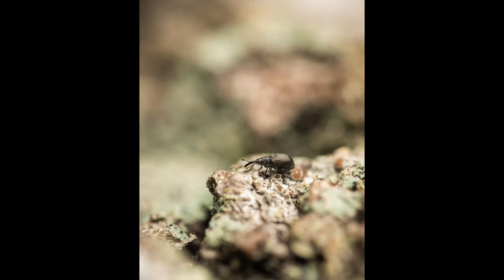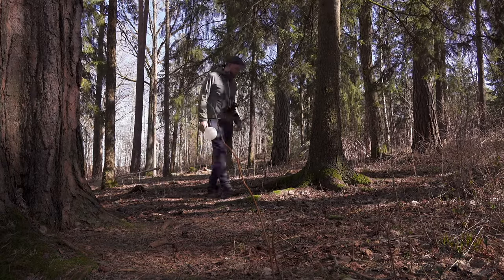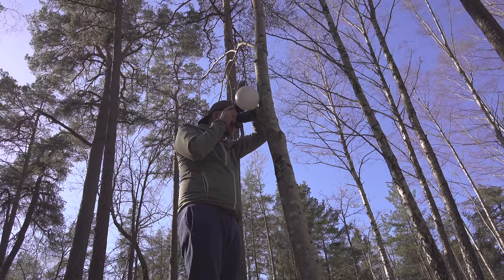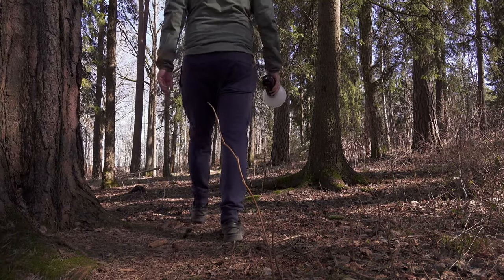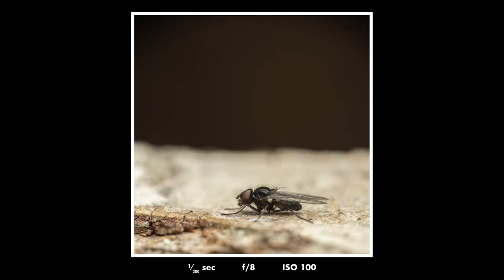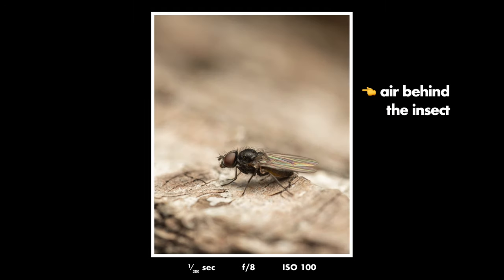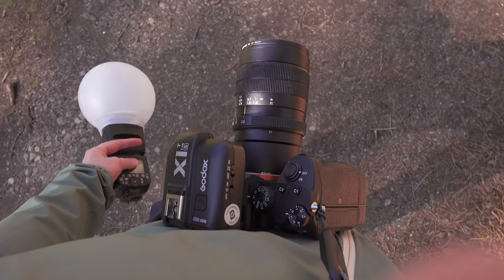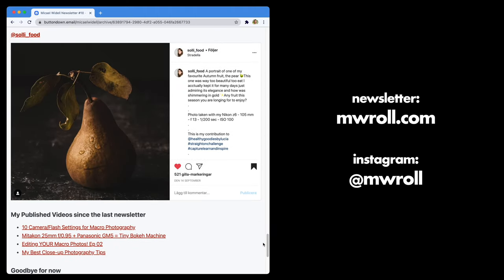3 Tips for Freehand Insect Macro Photography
Stuff I used to take the photos in this video:
- Sony Grip extension
- Camera strap
- Flash and transmitter used for all photos
- The diffusor is just an acrylic lamp dome, something like this: (my dome is 150 mm in diameter and the thread is 84.5 mm)

This video was filmed with this small and wonderful camera